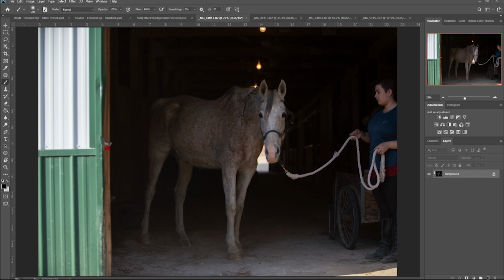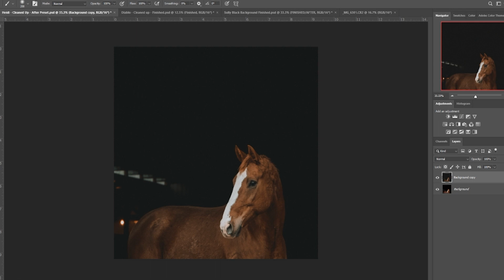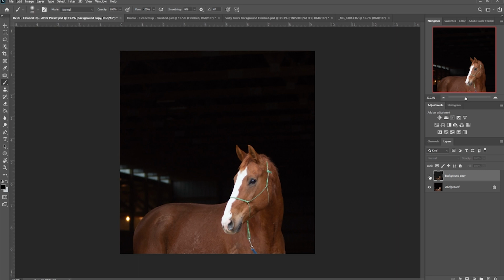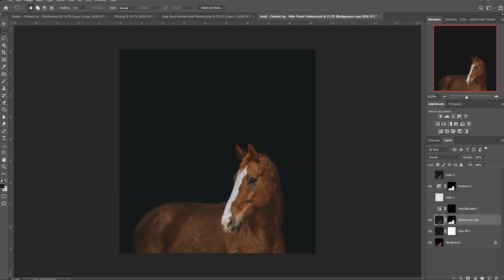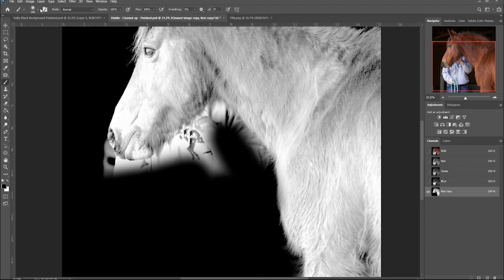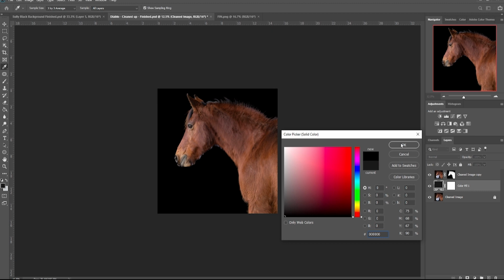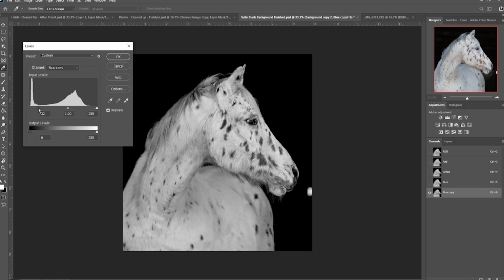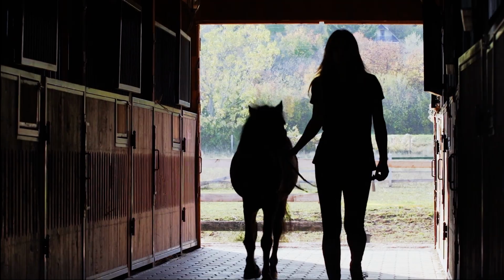Creating Stunning Portraits with Black Backgrounds: A Horse Photography Tutorial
Take your horse photography to the next level with this tutorial on creating stunning portraits with black backgrounds. A black background can add a dramatic and professional touch to your photos, but getting it right can be a challenge. In this video, we'll share tips on lighting, composition and camera settings to help you achieve a beautiful, high-contrast image. Whether you're a beginner or a seasoned photographer, you'll find valuable insights and techniques that you can apply to your own horse photography. So, whether you're shooting in a studio or on location, learn how to create portraits with black backgrounds that will take your breath away!

This is an in-depth tutorial for how to take and edit black background portraits.

I go over what camera settings to use and why.

I show you how to edit them by accurately selecting and masking the horses (Or your subject of choice) including fine hair and whiskers, in a way that allows you to put your subject on ANY background!

I go over 3 examples, each in different situations so that the concept becomes clearer!

My name is Chelsea and I'm an equine photographer & equestrian. ⁣
Some people just never outgrow the horse-crazy phase and I am definitely one of those people. As a child, I was always playing with Bryers & I would trot around at recess pretending to be Black Beauty!
Honestly, although I'm all grown up...not much has changed. I still have some of my Bryers displayed in my office but I've upgraded my toy horses to the real thing! ⠀⠀⠀

My Gear:

My Camera
Filming/Vlog Lens
BEST LENS FOR HORSE PHOTOGRAPHY EVER
The AWESOME lens I used BEFORE I could afford the BEST LENS EVER
Wacom Intuos Pro Graphic Drawing Tablet

Amazing Entry Level Dslr